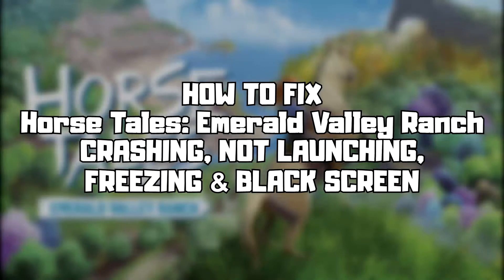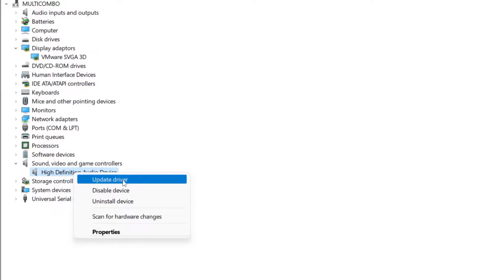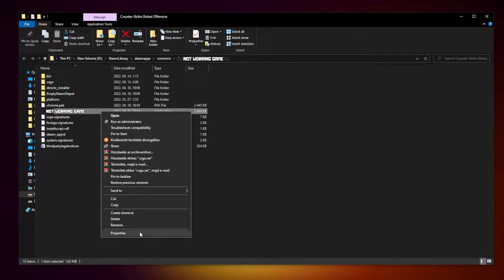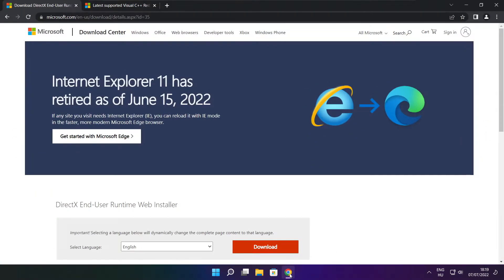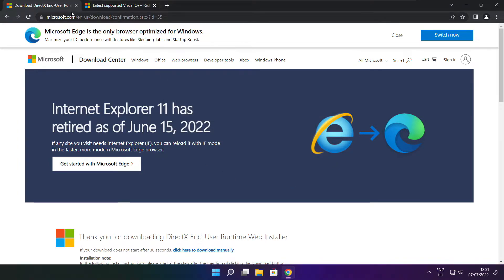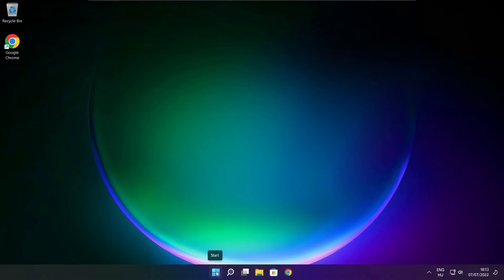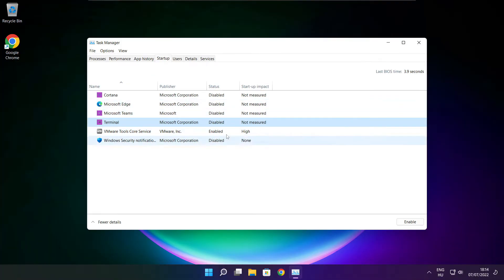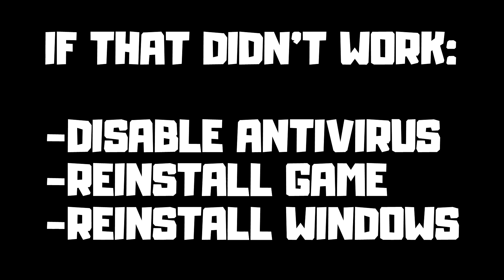FIX Horse Tales: Emerald Valley Ranch Crashing, Not Launching, Freezing & Black Screen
In this video I am going to show How to FIX Horse Tales: Emerald Valley Ranch Crashing, Not Launching, Freezing & Black Screen

FIX Horse Tales: Emerald Valley Ranch Game Unable to start, Stuck On Loading Screen Issue & Crashing at Startup & Not Opening, Not Working, FPS Problem, Fatal Error & Display Problems
1. Update Graphics Card Driver
2. Update Audio Driver
3. Verify Game Files
4. Run compatibility mode
5. Disable Fullscreen optimizations
6. Run this program as an administrator
7. Update Windows
8. Install DirectX
9. Install Visual C++ Apps
10. Disable Not Used Applications
11. Run sfc /scannow
12. Disable Antivirus
13. Reinstall Game
14. Reinstall Windows
Problem Solved!

🖥️ PC Specs:
CPU: Intel Core i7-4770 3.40GHz
Memory: 16GB HyperX DDR3
HDD: Toshiba 1TB
SSD: Kingston 240GB
Graphics Card: ASUS GeForce RTX 3060 12GB GDDR6
Operating System: Windows 10/11